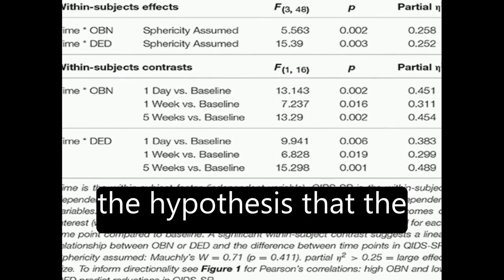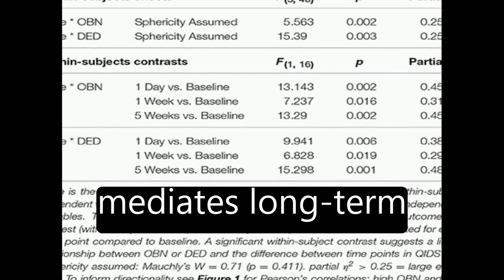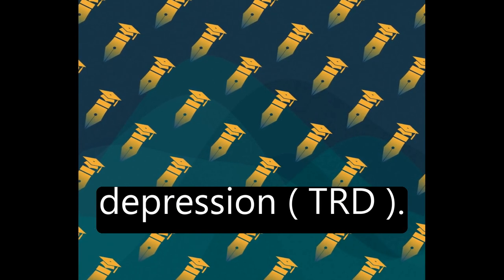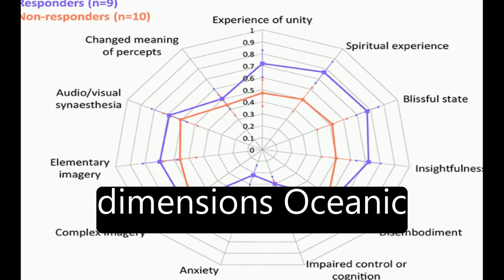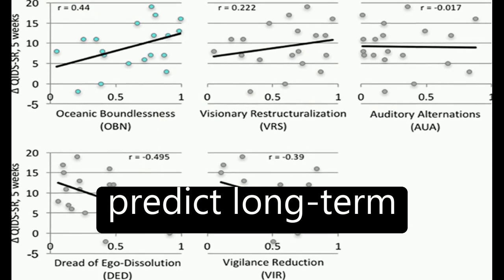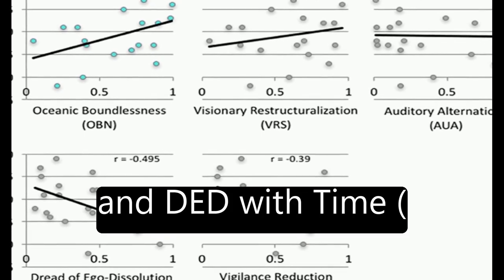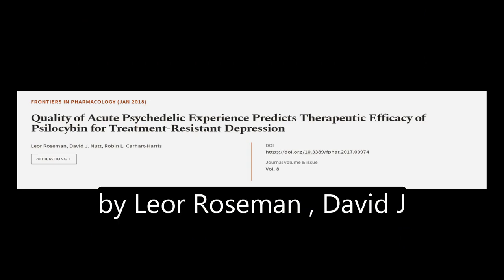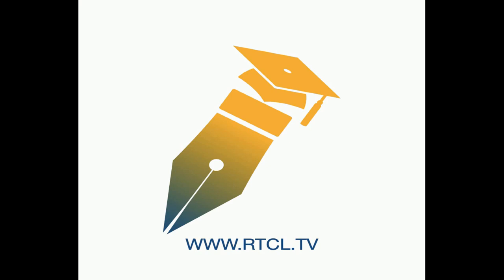Quality of Acute Psychedelic Experience Predicts Therapeutic Efficacy of Psilocybin f... | RTCL.TV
### Keywords ###

### Article Attribution ###
Title: Quality of Acute Psychedelic Experience Predicts Therapeutic Efficacy of Psilocybin for Treatment-Resistant Depression
Authors: Leor Roseman, David J. Nutt ,and Robin L. Carhart-Harris
Publisher: Frontiers Media S.A.

### Video Timestamps ###
0:00:00 - Summary
0:01:13 - Title
0:01:19 - Tail
0:01:23 - End